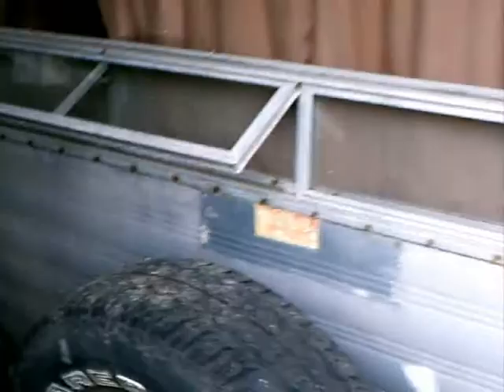Our Lil' Camper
A glimps at our cute & old, pull behind camper.